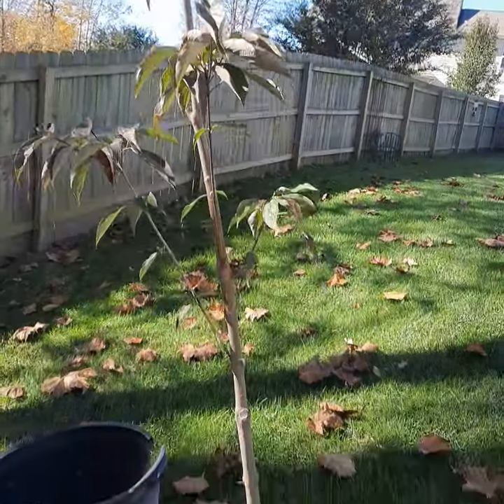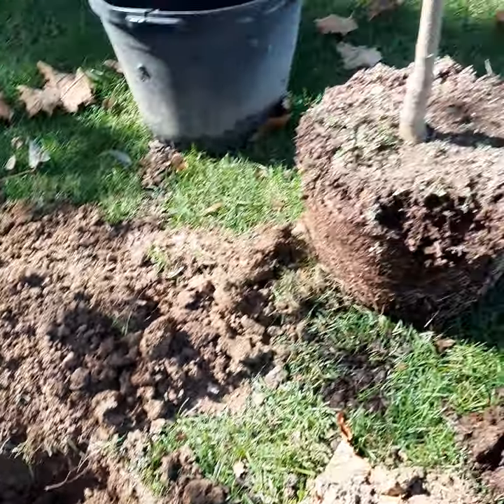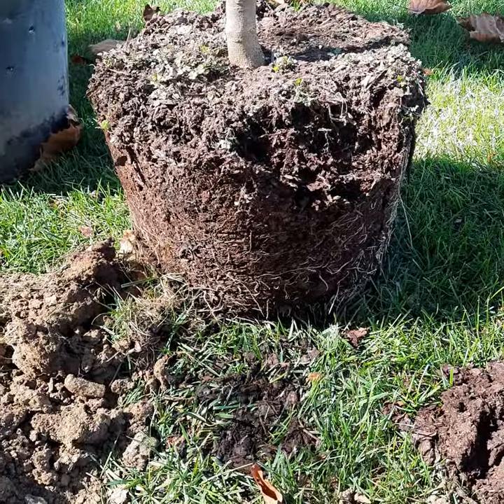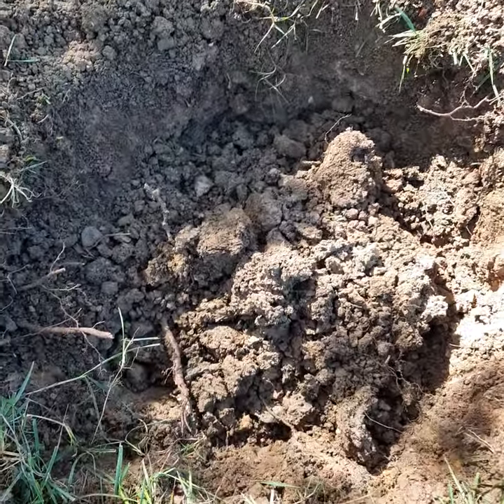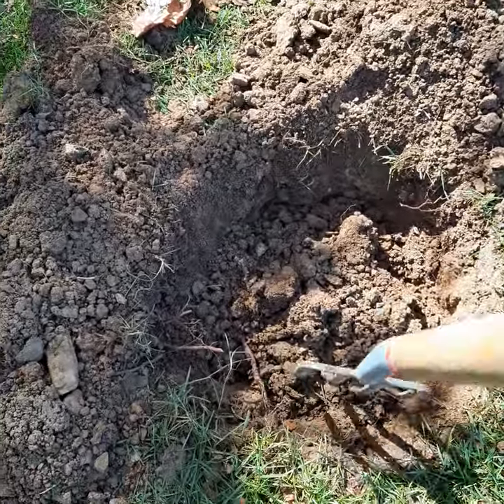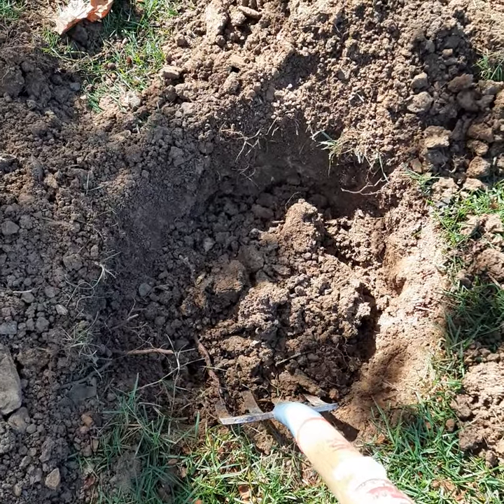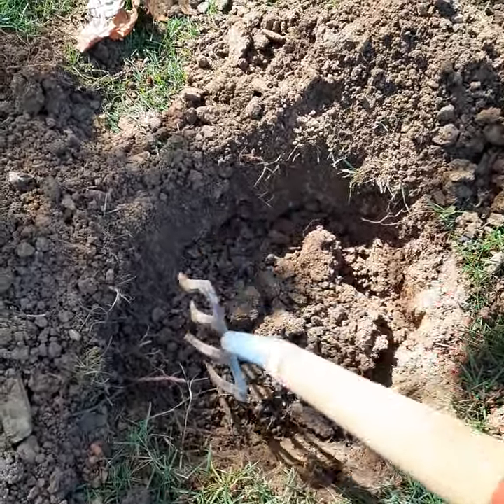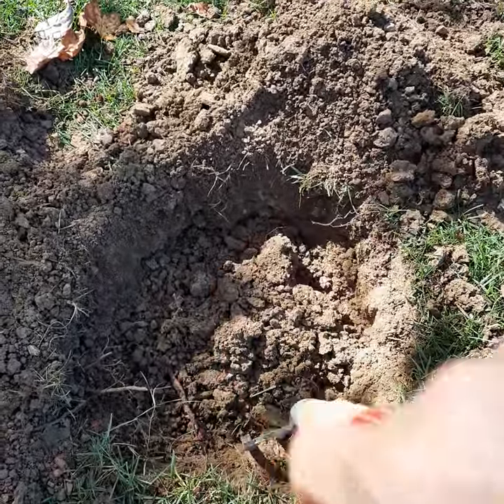How to Plant a Tree